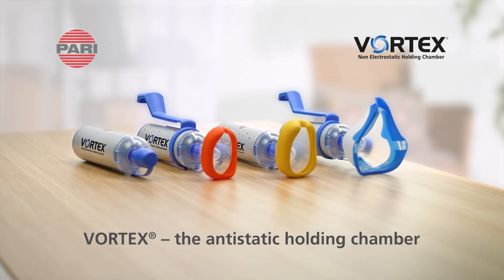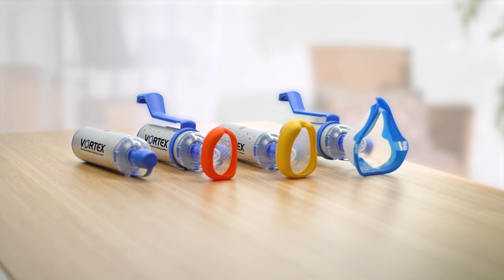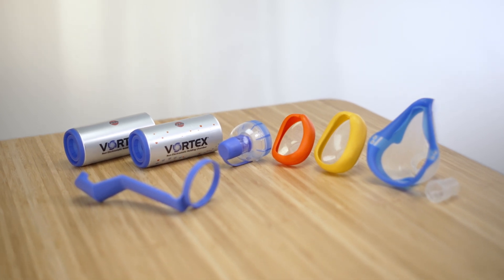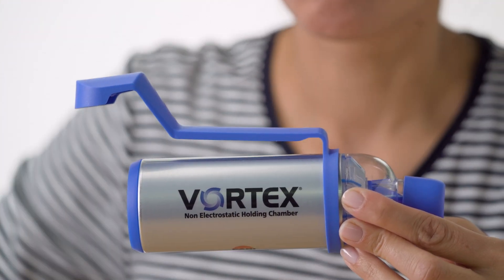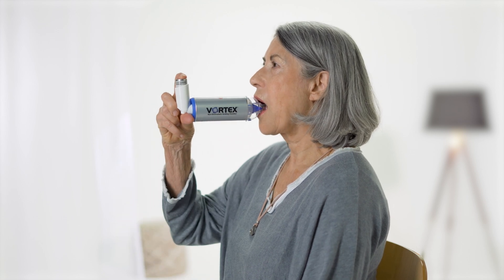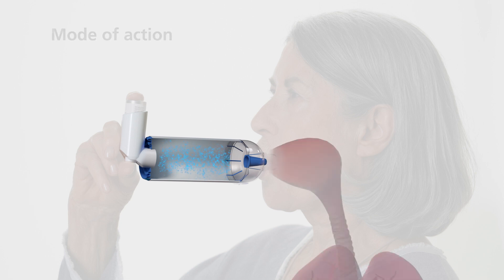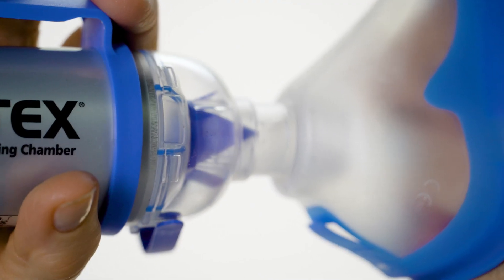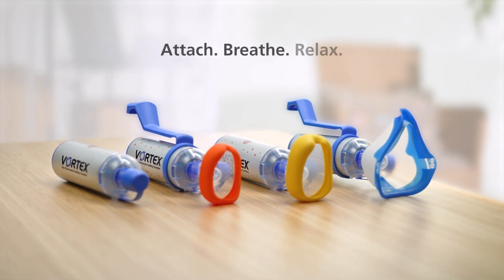VORTEX® | Assembly and use for adults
Metered-dose inhalers are an integral part of respiratory therapy, for which good coordination of ‘triggering the spray and simultaneous inhalation’ is important. The antistatic holding chamber VORTEX® helps to overcome this disadvantage and minimises any deposits of medication in the mouth and throat area. With the VORTEX®, the active substance reaches where it’s needed.

This video shows the components of the VORTEX® and its functions, the assembly and use of the VORTEX® for adults.

Please always follow the instructions for use.

00:00 Components of the VORTEX® and their functions
01:12 Preparation for inhalation
01:29 Assembly of the VORTEX®
02:05 Use – Inhalation with mouthpiece
03:04 Use – Inhalation with adult mask
03:31 Further information on using the VORTEX®